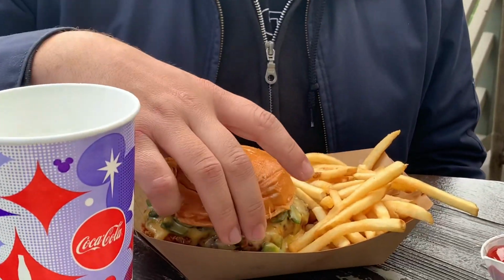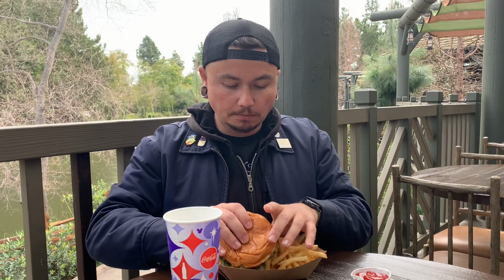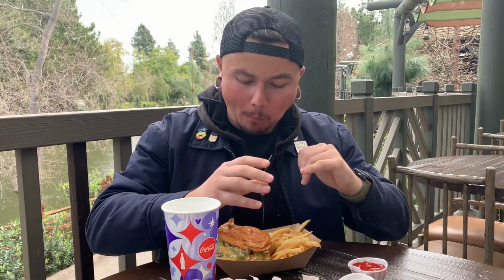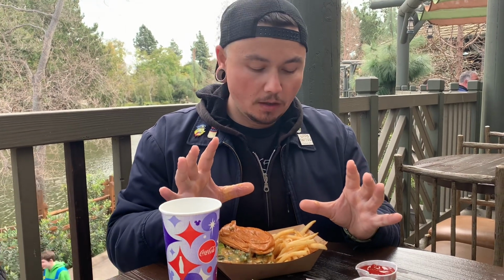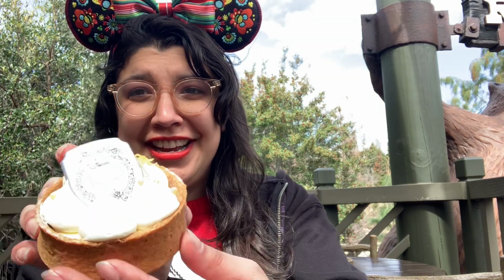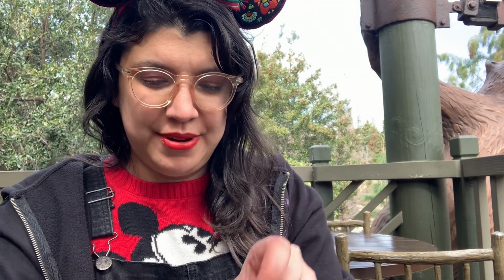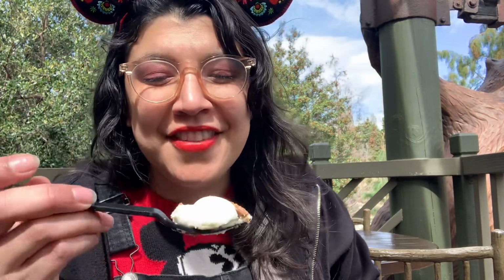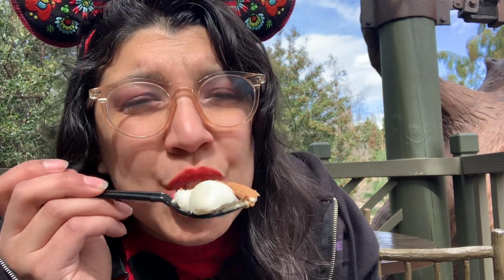The potato & cheddar burger at The Hungry Bear Restaurant in Disneyland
It’s @disneyland time! We’re at Hungry Bear restaurant! Tom got the potato and cheddar cheeseburger. This thing was a mess!